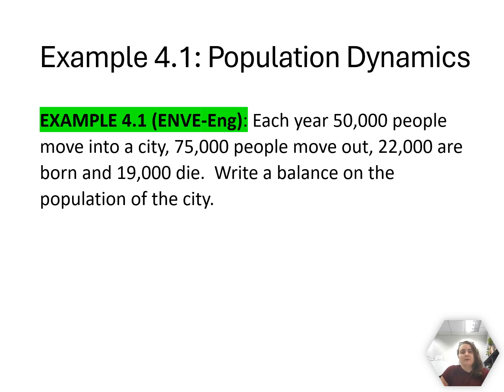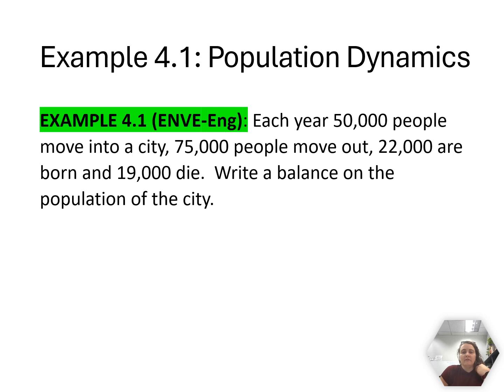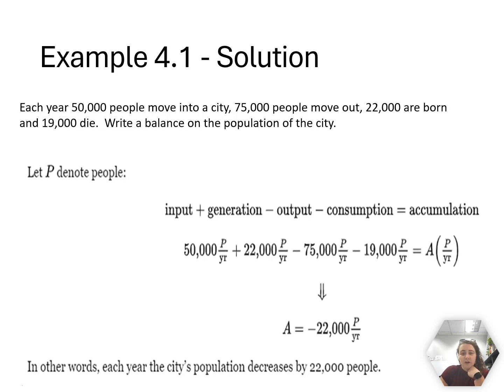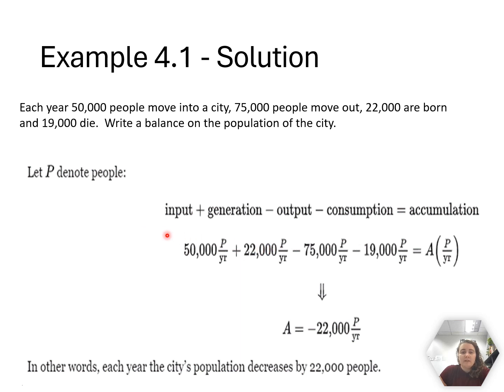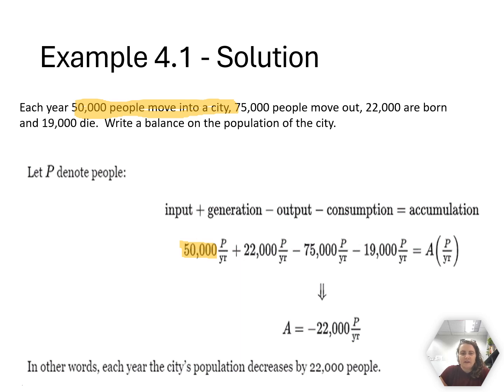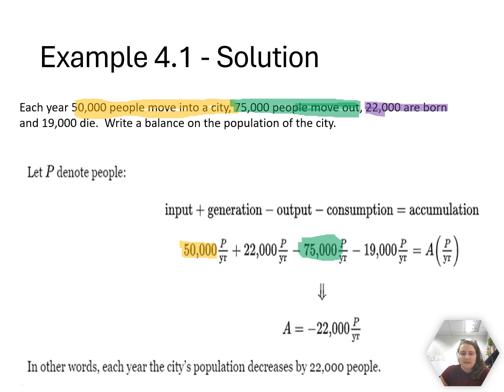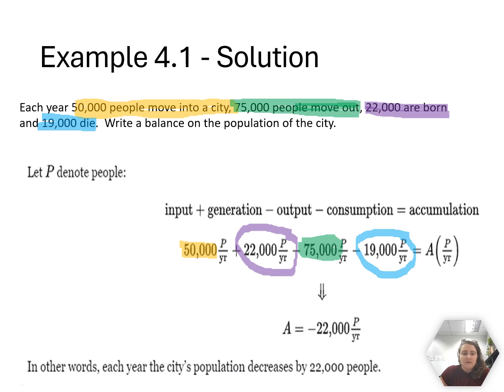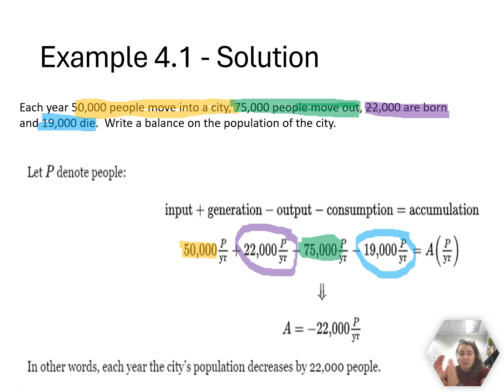Example 4.1 - Population Dyanmics